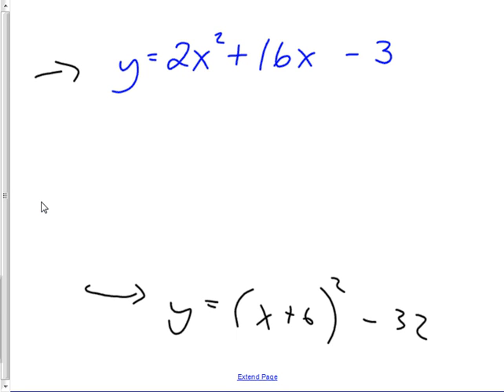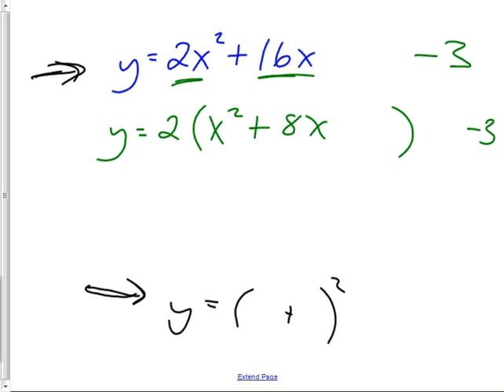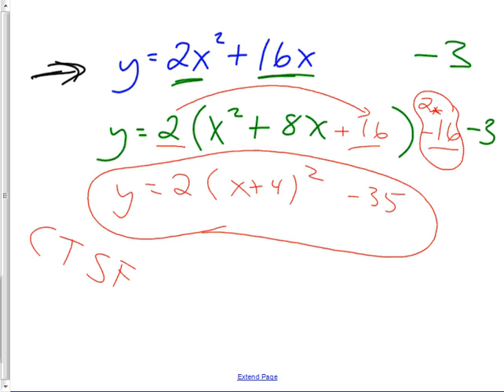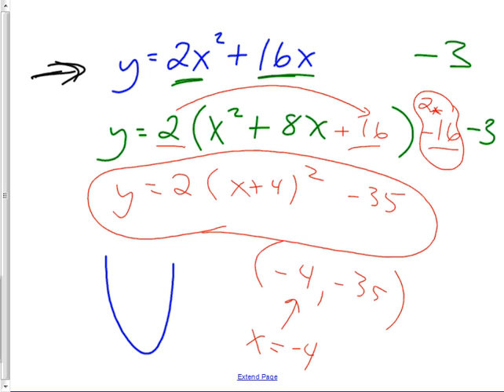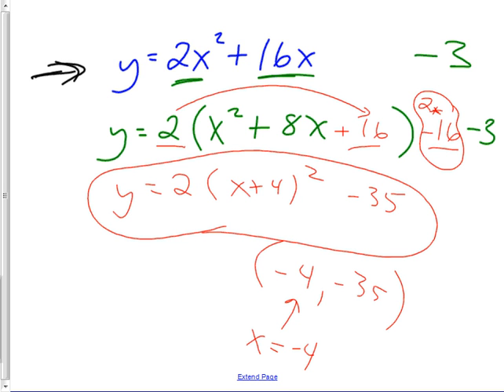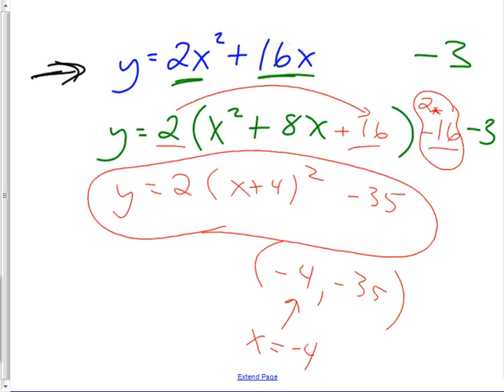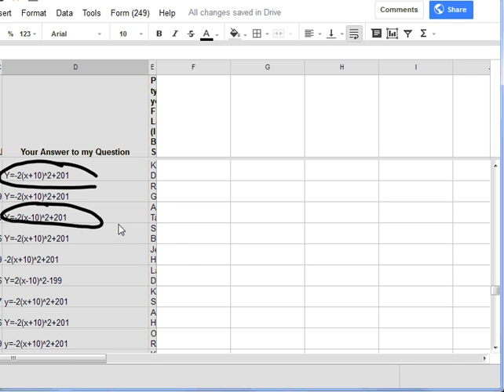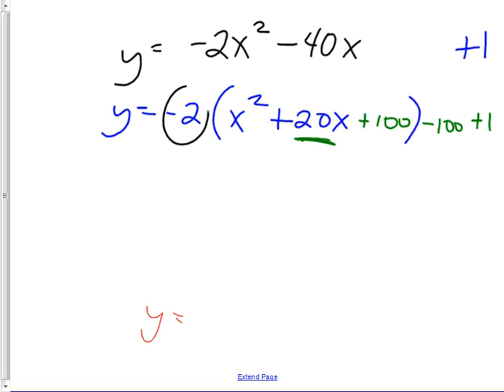November12 0825 HHA Extra video on Completing the Square including factoring